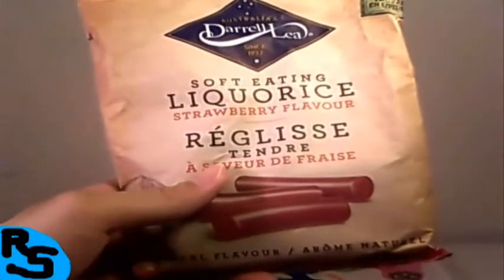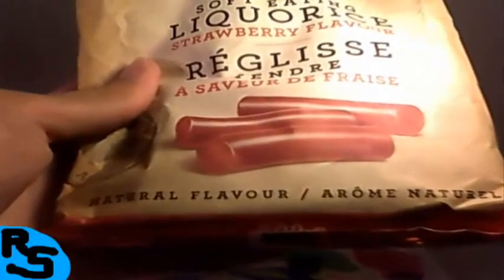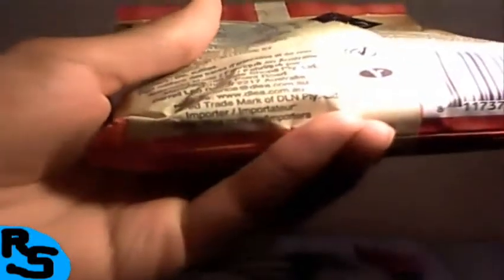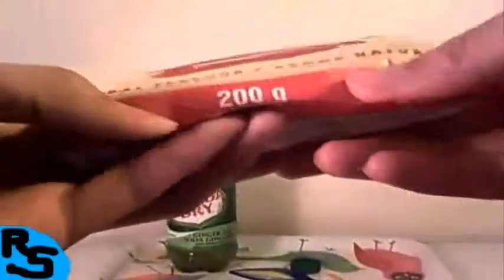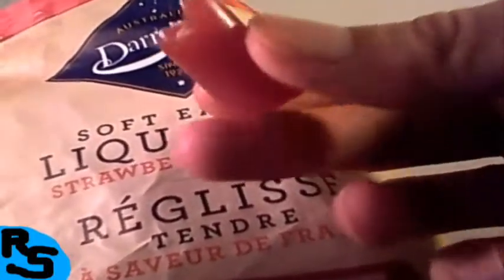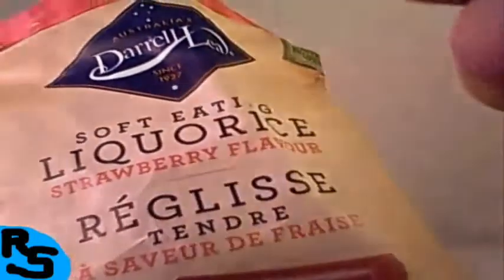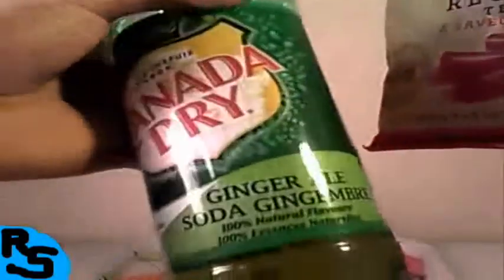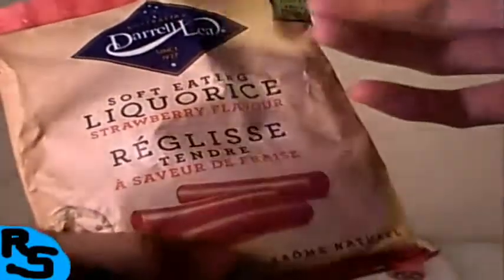TheReviewSpace Australian Soft Liquorice Strawberry Flavour Review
Snacking on some 'Soft Eating Liquorice' strawberry flavor
by Australia's Darrell Lea. How taste-astic!
tags liquorice flavor snack treats foreign foods
eating reviewing opening candy junk food 2012
packaged straw berry flavor strawberry flavour
since 1927 low in fat natural flavours 130 calories
per three pieces no cholesterol free sugar glucose
cane sugar modified corn may contain traces of peanuts
vegetarian society approved soft eating licorice
canada dry ginger ale soda pop drinking